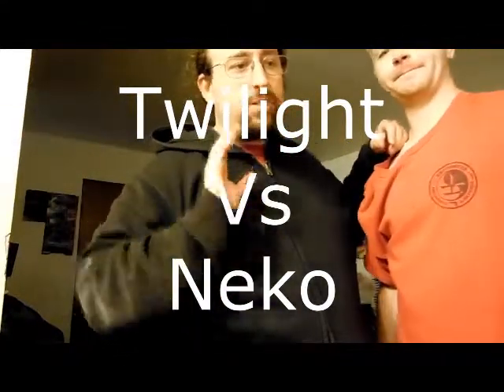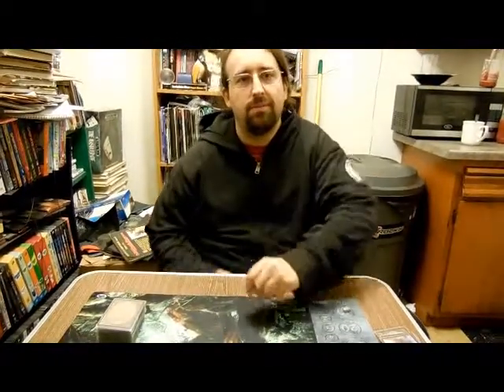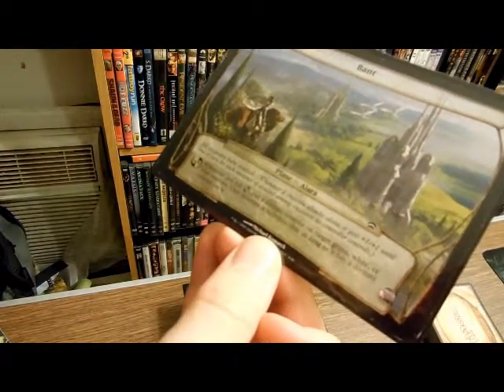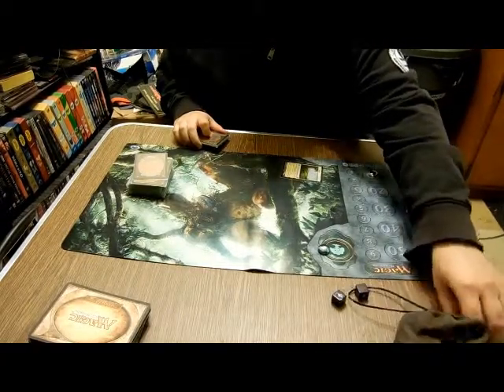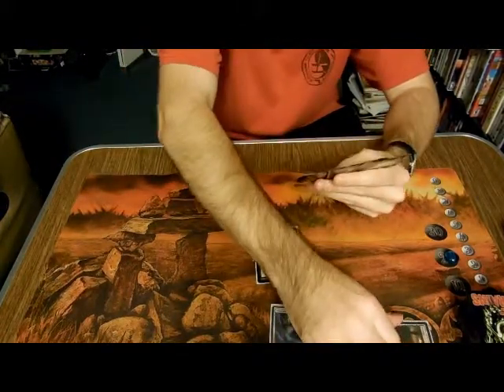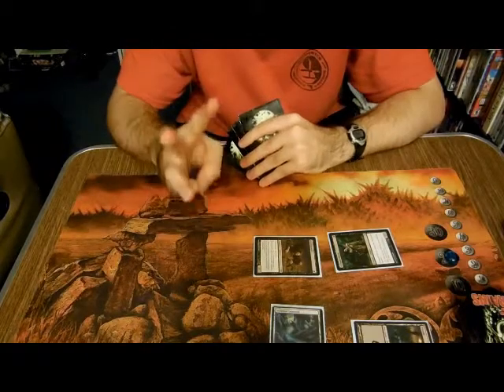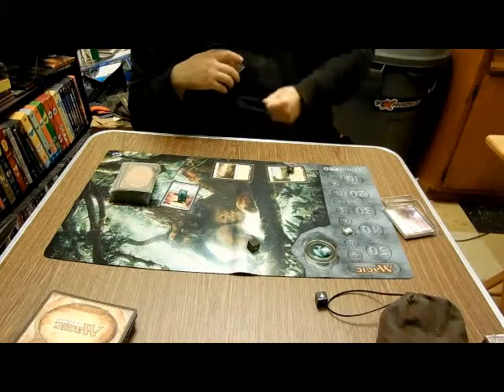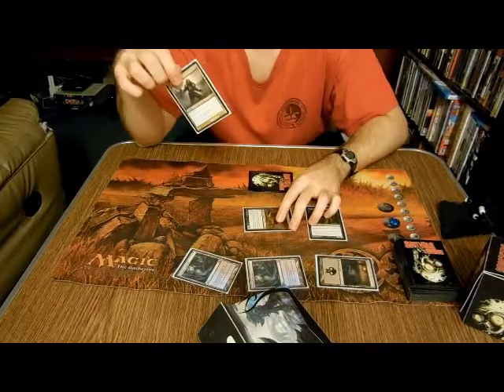Twilght vs Neko 3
round three of the three deck run off, i'm still sitting at 10 life and neko is on his last deck.